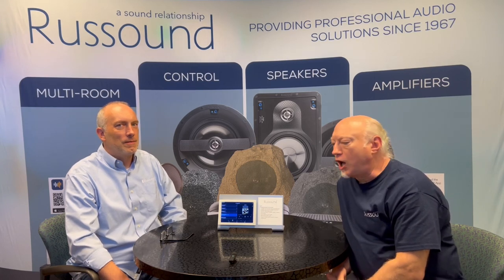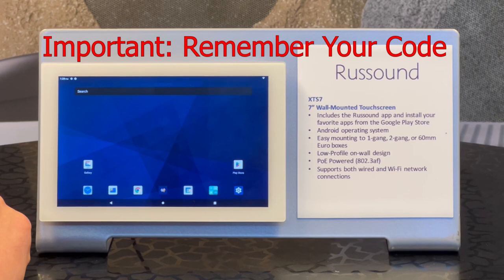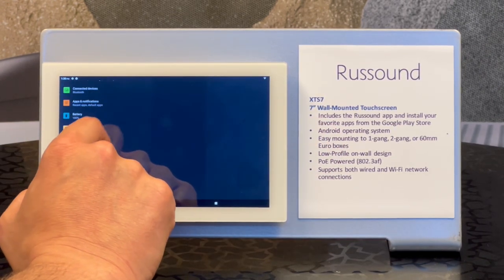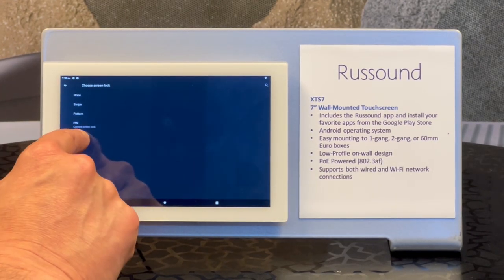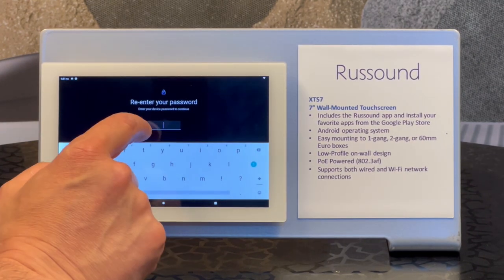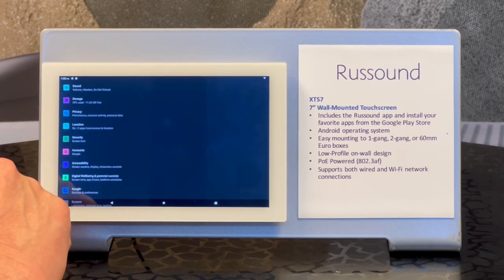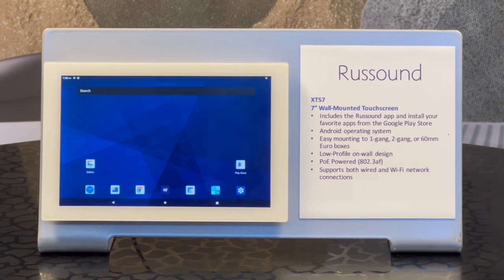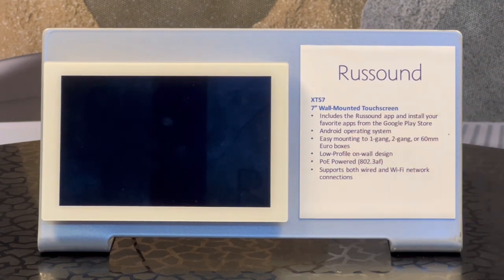XTS7: Lock Screen Options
In this video, we show you how to set a lock screen for your XTS7 and the different options that are available to you, including changing the amount of time before your screen times out.

IMPORTANT: Once you set a PIN or any kind of lock code be sure to remember it. Otherwise these will need to be returned to Russound to be reset.